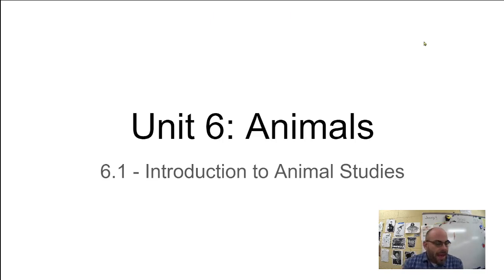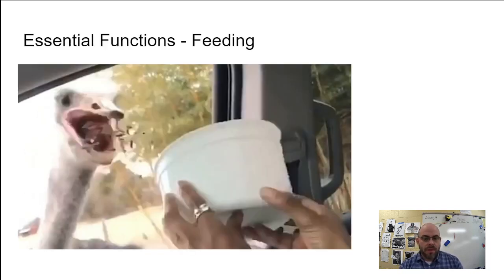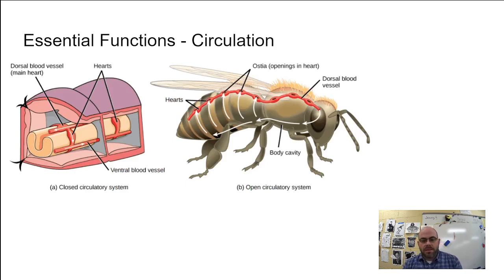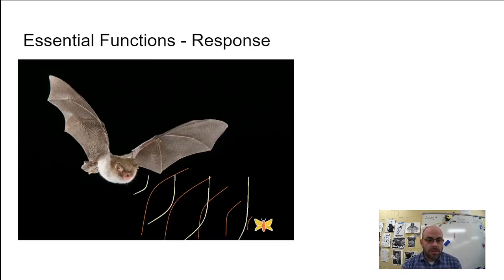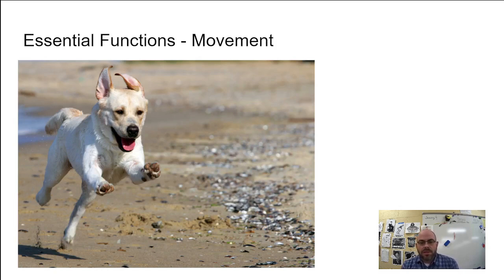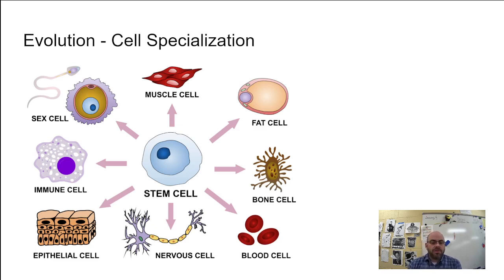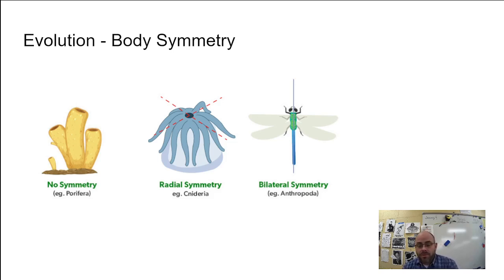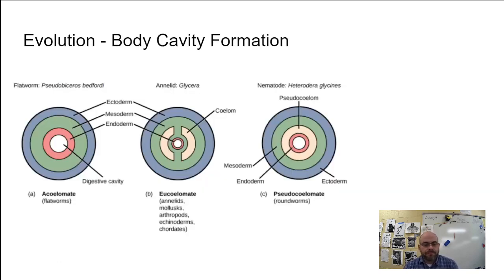Honors Biology Unit 6 - 6.1 Introduction to Animal Studies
Unlock the secrets of the animal kingdom! Delve into Unit 6: Animals with this comprehensive introduction to animal biology. Discover the shared characteristics of all animals, from microscopic creatures to majestic giants. Explore how they feed, breathe, move, and reproduce, understanding the essential functions that drive their amazing diversity. Learn about animal evolution, from cell specialization to the development of complex body plans like heads and body cavities. This video is your key to unlocking the wonders of the animal world!